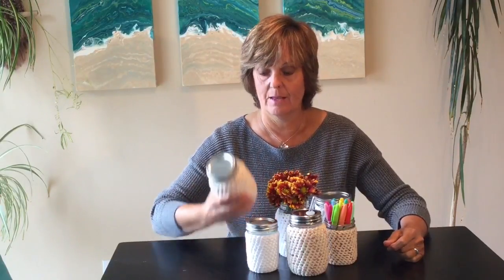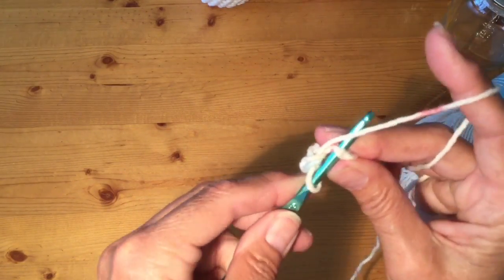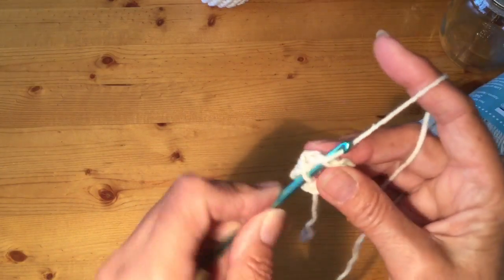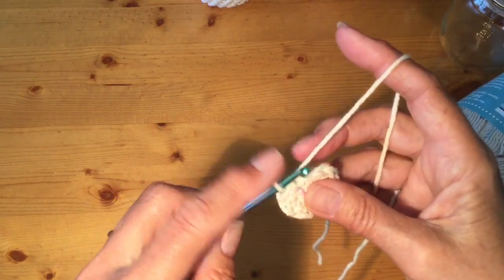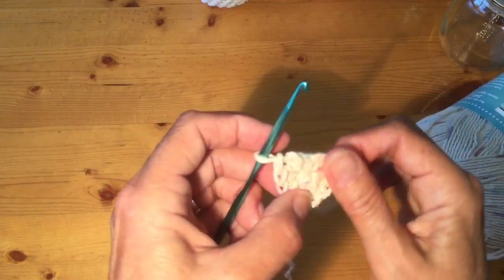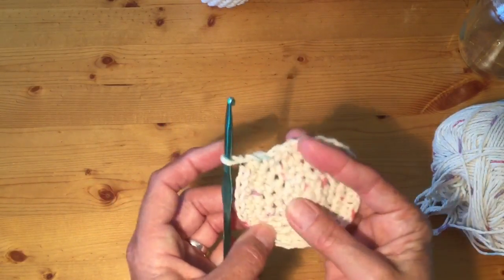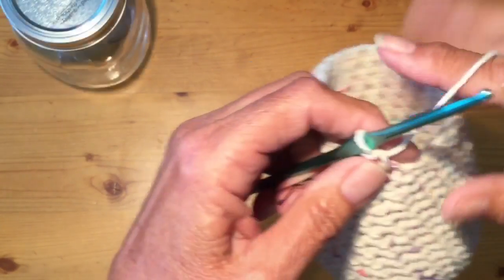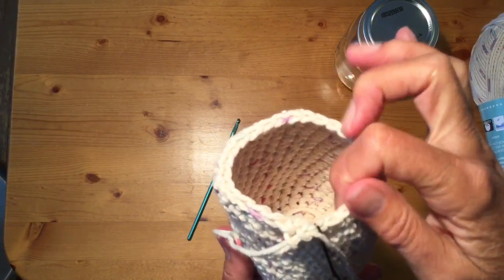MASON JAR KOOZIE - DIY CROCHET FOR LEFTIES! Easy to adapt for right handers!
Easy crochet project for jar cozies. Watch the video for a step by step tutorial or look at the pattern I have written out for you below.

Note: When buying straws make sure the hole in the lid is the same diameter as the glass straw.

9” x 10mm Glass straws: US Amazon

Mason lids with hole for straws: US Amazon

Bernat Handicrafter Cotton Yarn, Potpourri Ombre: US Amazon

Susan Bates crochet hooks: US Amazon

Website for Enviro Lids and glass straws made in Canada

Supplies:
-500 ml mason jar which I use in the video for the tutorial. Or 250 ml jar. Change in pattern for this size is included below.
-USG 4.55mm crochet hook
-darning needle with large eye
-scissors to cut yarn
-Bernat Handicrafter cotton yarn. Medium 4 weight. Colour potpourri ombre.  You will need aprox. 55yds for 500mm jar
-Crochet place marker. I use a bobby pin.

My version of a crochet pattern for 500 mm mason jar cozy. If it is confusing then I would suggest you watch the video.
1. Start by making a magic circle or ring
2. 8 SC into the magic ring. Cinch up magic circle slightly
3. Now 8 SC in the round again. Cinch up magic circle tightly.

Row 1 Increasing: *1 SC into first SC, 2 SC into 2nd SC* repeat this pattern in the round. (12 SC in total)
Row 2 increasing: Repeat row 1. (18 SC in total)
Row 3 increasing: Same as row 1. (27 SC in total)
Row 4 to aprox. row 22: 1 SC into each SC in the round. Continue until you have reached the the bottom of the rim of your jar.
Note: Try and crochet your last row on the tighter side so it fits nice and snug on your jar.

Changes for 250mm mason jar
Crochet hook USF 3.75mm
Row 3 increasing: *1 SC in next 2 SC's. In third SC do 2 SC's*.
Row 4 to aprox row 20: 1 SC into each SC in the round.